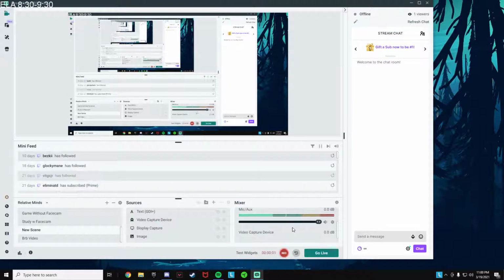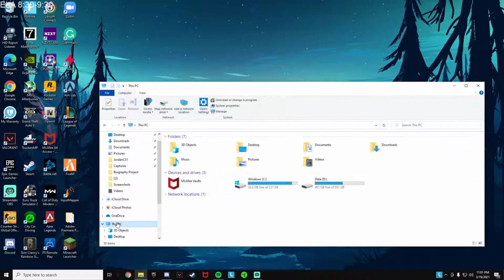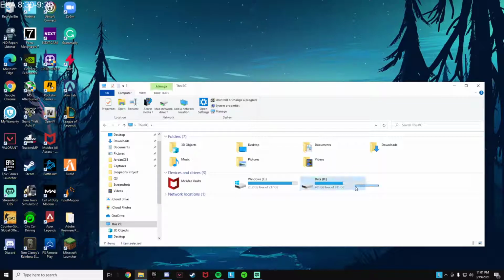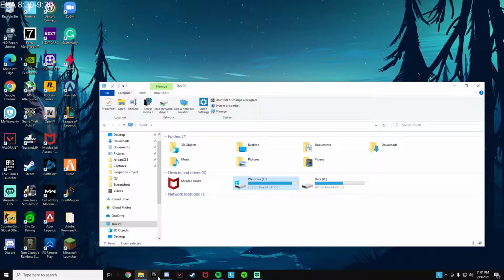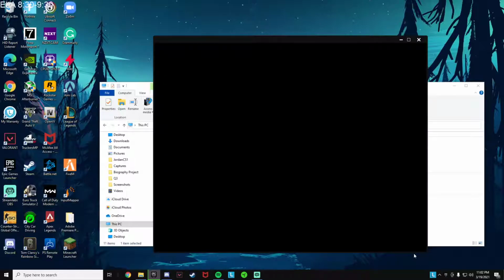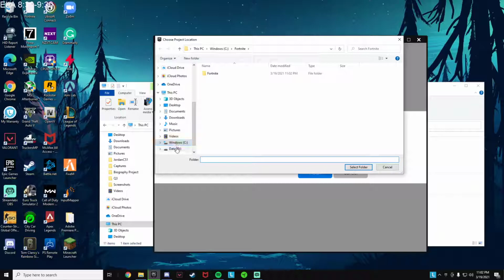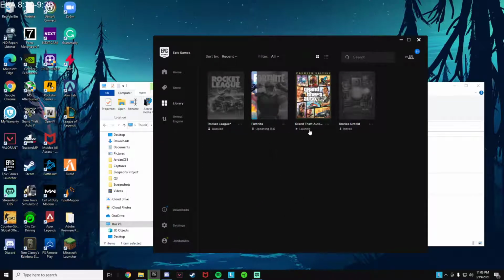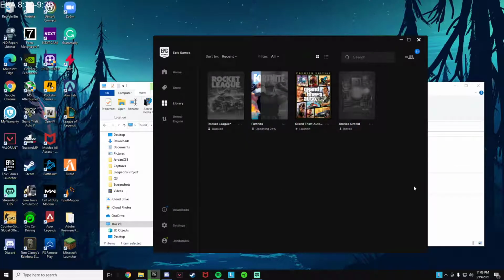How to make games downloads to Hard Drive and how to choose where your files downloads tutorial | JA